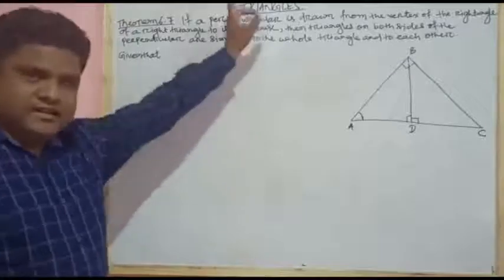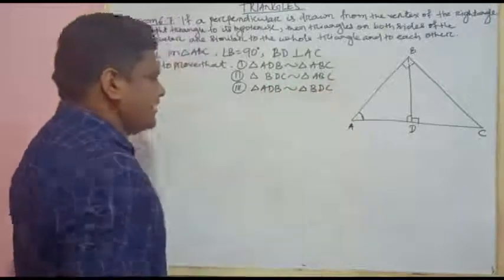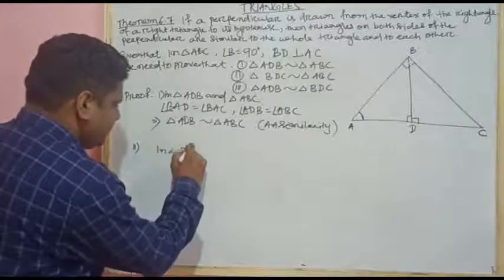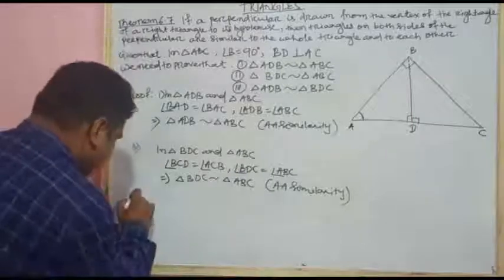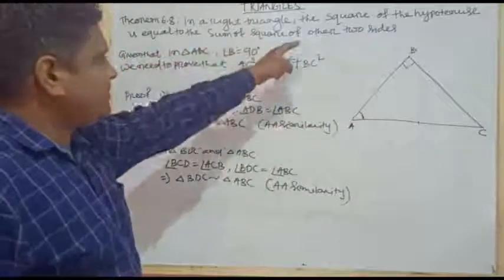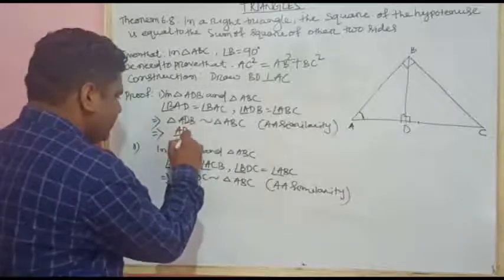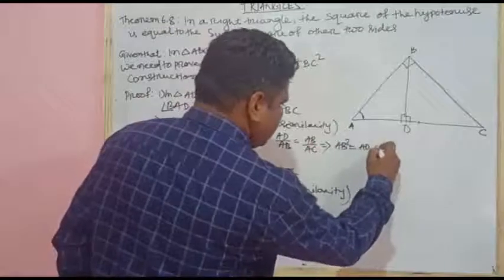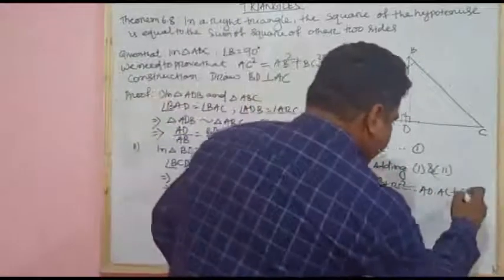Theorem 6.7 and Theorem 6.8 Triangles